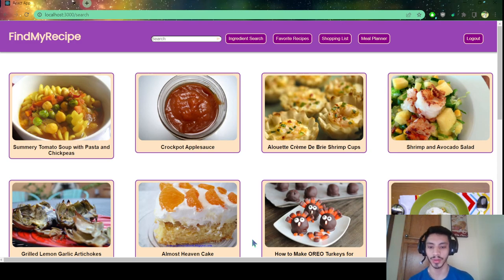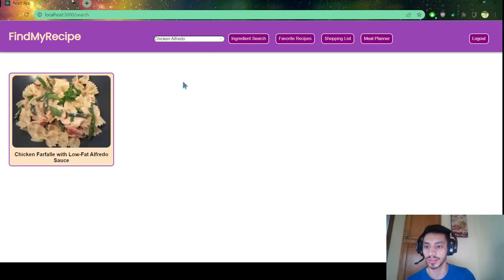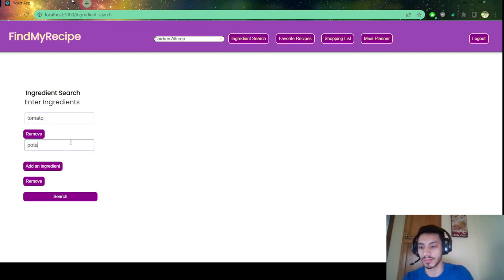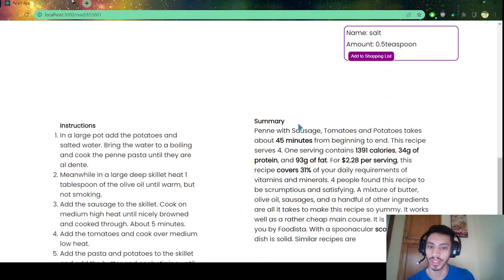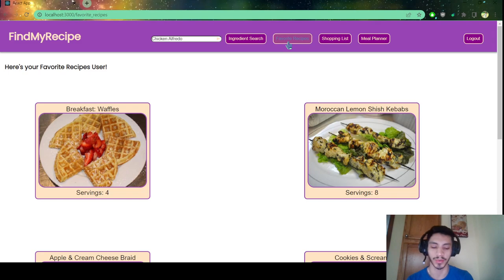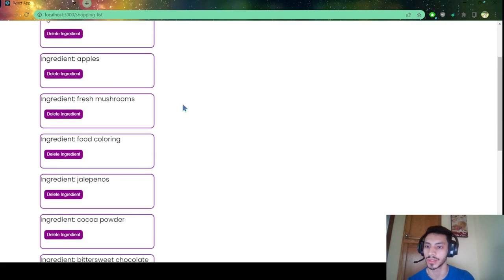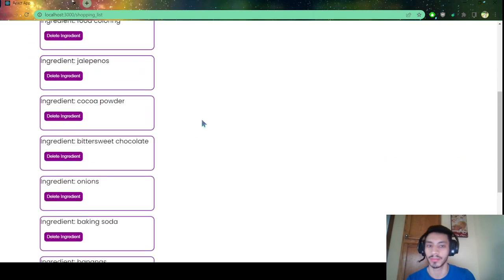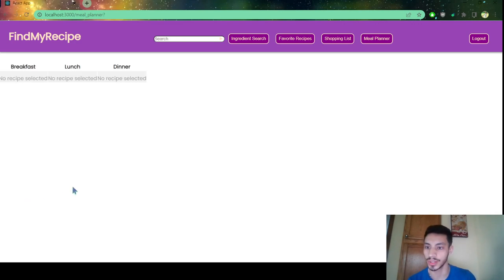Capstone - FindMyRecipe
This is my Final Project for devCodeCamp called FindMyRecipe